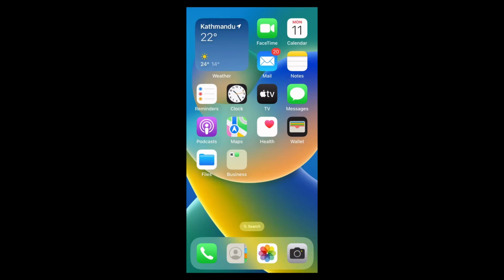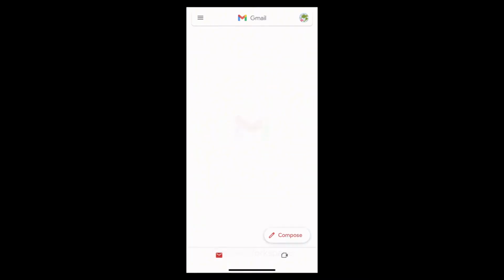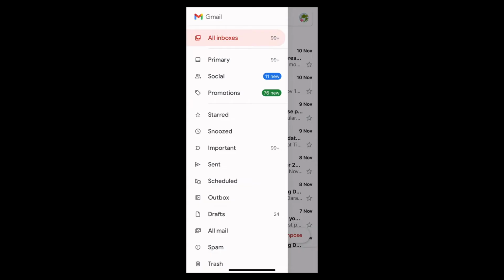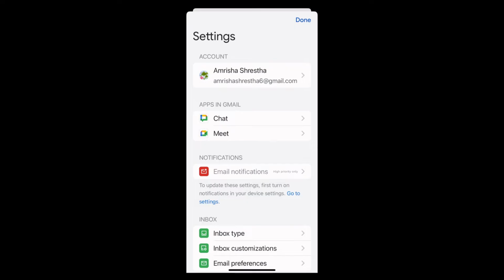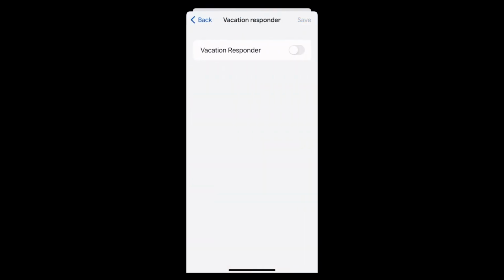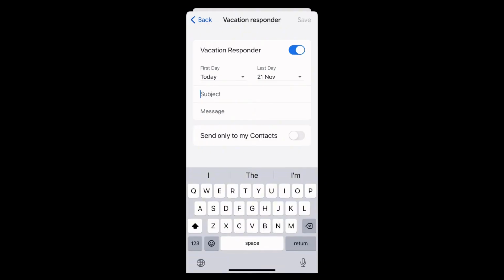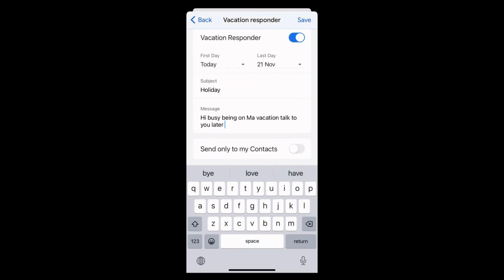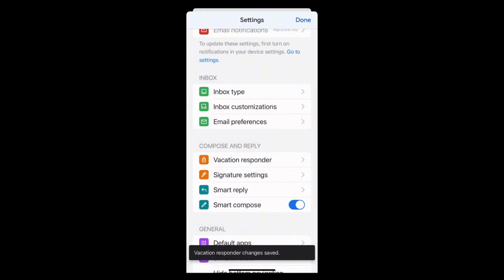How to Turn on Vacation Responder in Gmail on iPhone 2025?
Want to enable the vacation responder in Gmail on your iPhone? In this step-by-step tutorial, we’ll guide you on how to turn on Gmail's vacation auto-reply feature in 2025. Learn how to set up an automatic out-of-office reply, customize your message, and schedule it for specific dates. Whether you’re going on vacation or need an automated response for work, this guide will help you set up Gmail's vacation responder with ease on your iPhone.